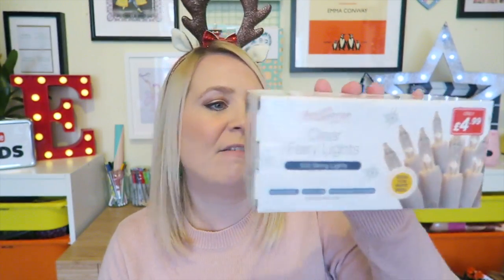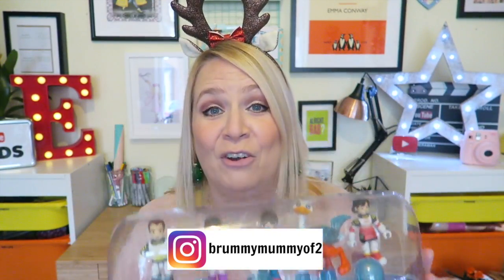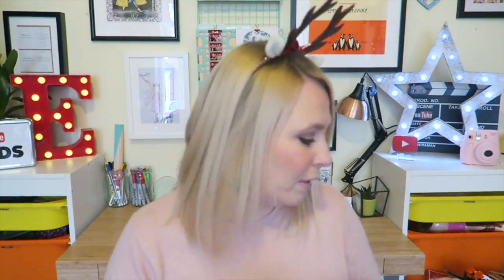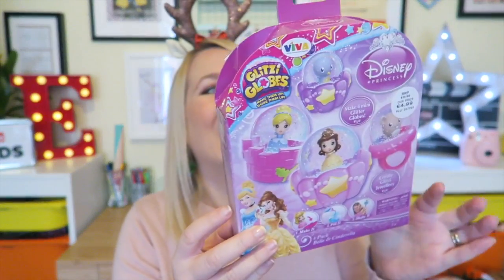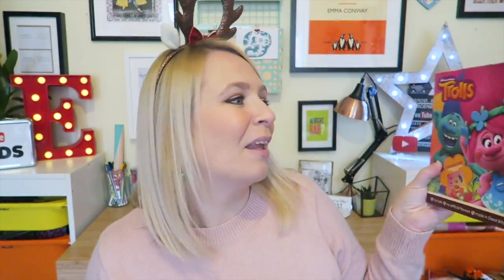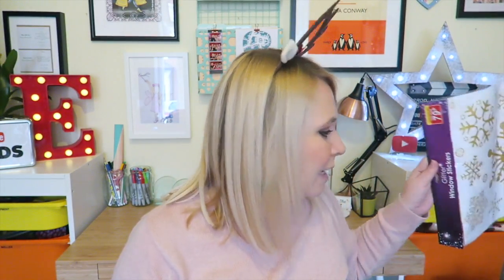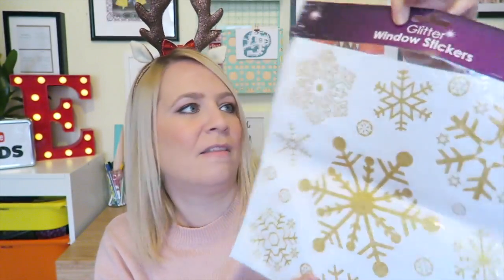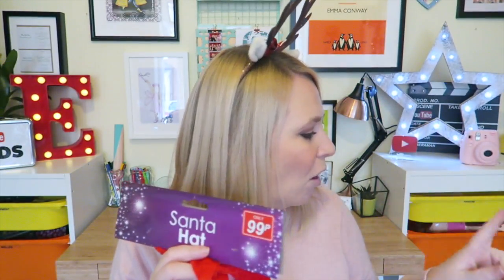CHRISTMAS HAUL FROM POUNDSTRETCHER!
❄️Candles and all Christmas home bits haul from Poundstretcher!

To find me elsewhere check out the below, pop over and say hello!:

Snail Mail:
brummymummyof2
SMETHWICK
B67 9FS